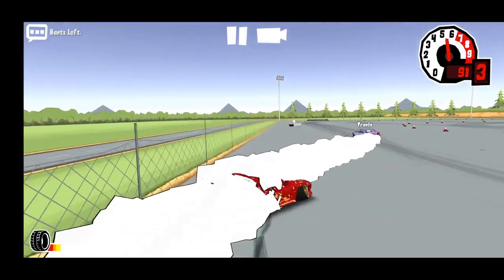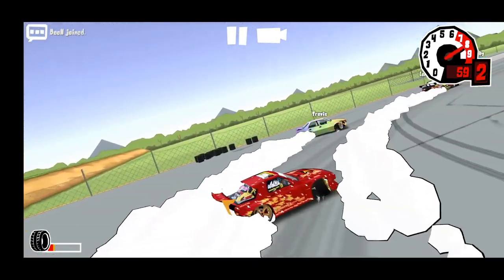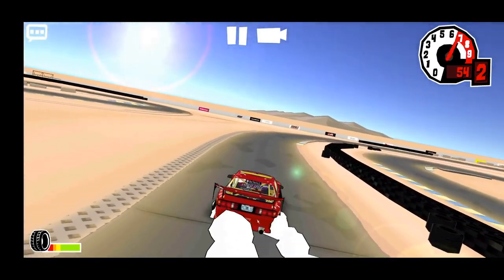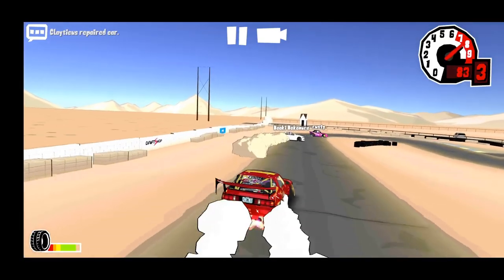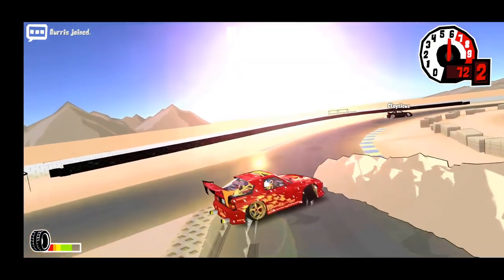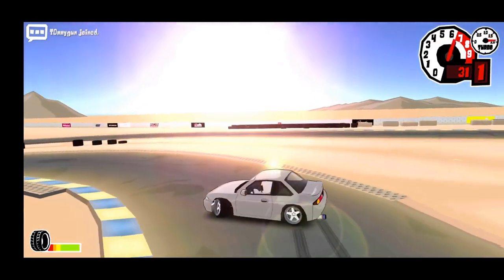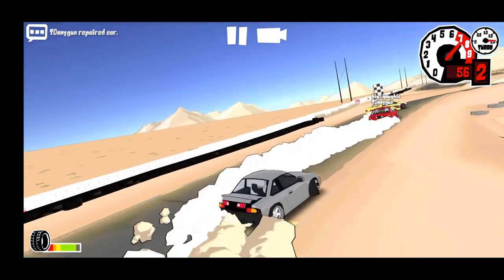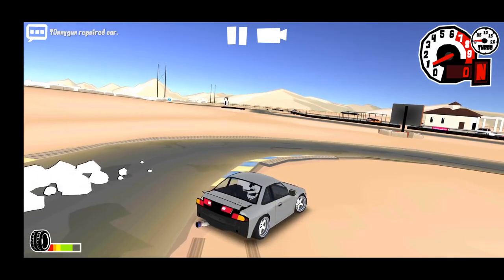FR Legends Multiplayer is insane and fun - I may need some more practice lol